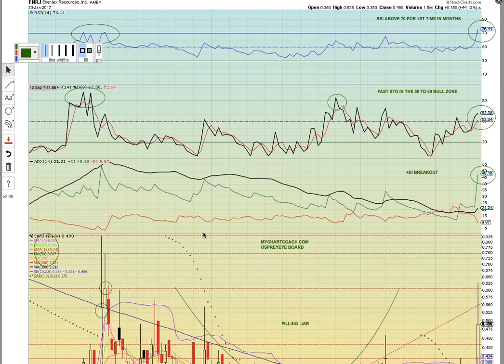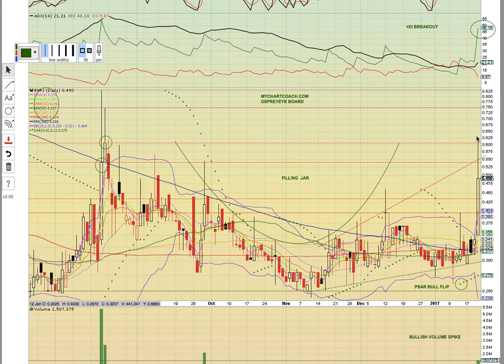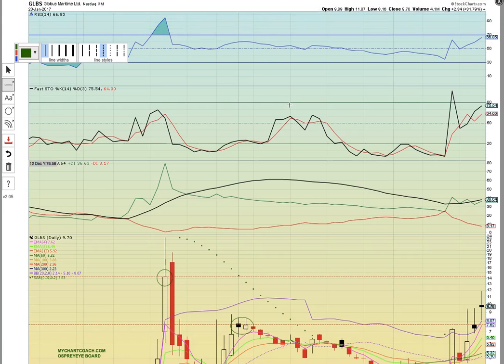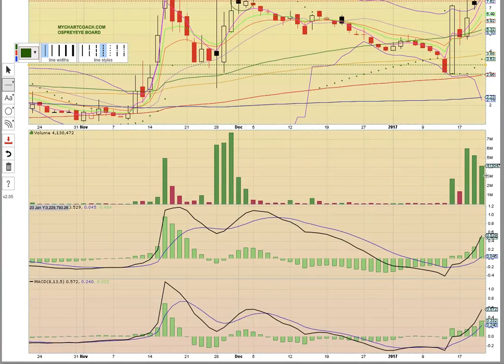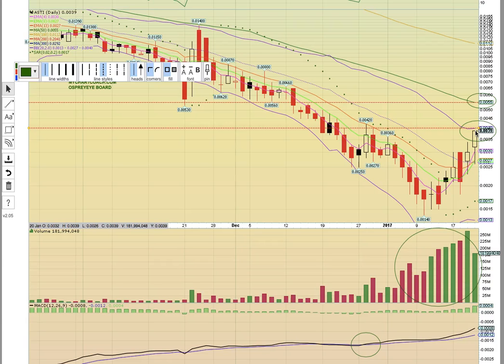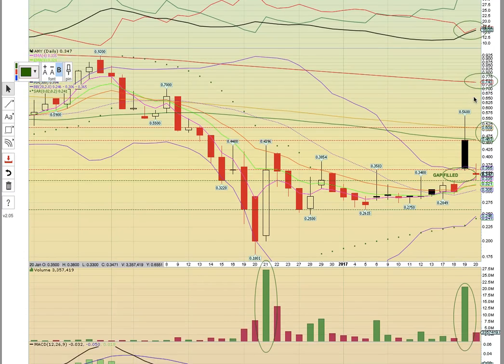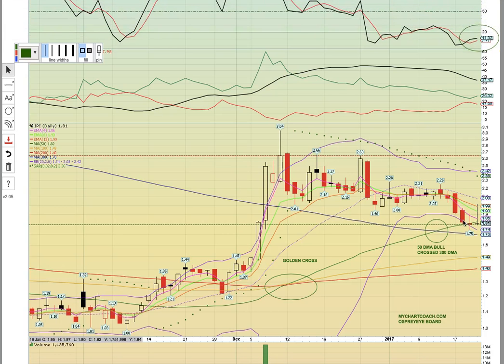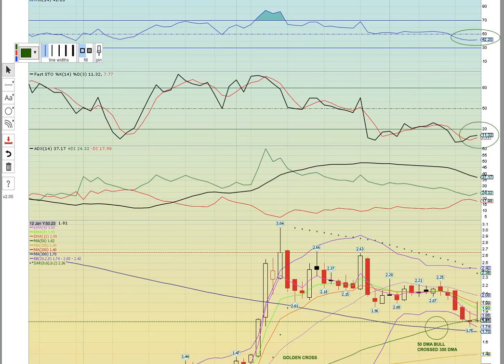$ENRJ $GLBS $ASTI $ANY $IPI Charts 1/22/17 - MyChartCoach.com Technical Analysis Video -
Stock Chart - Technical Analysis - Japanese Candlestick Patterns - Tutorial - Chart Coach - Stocks In Play For Next Week  - Ospreyeye